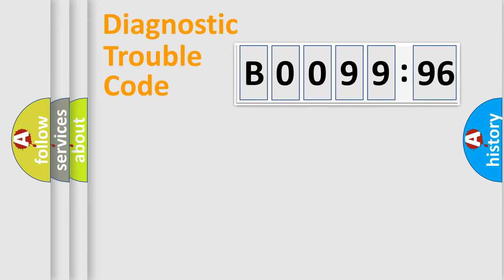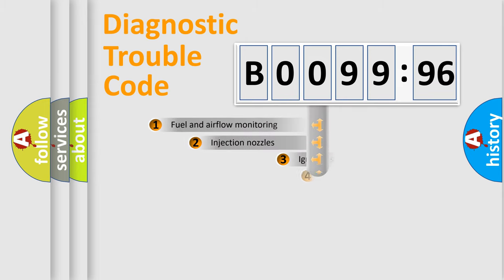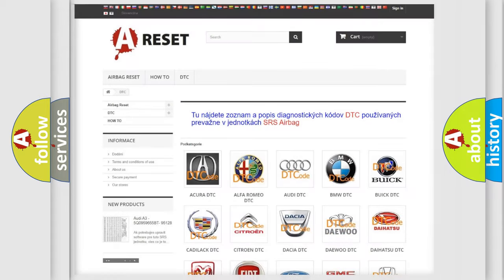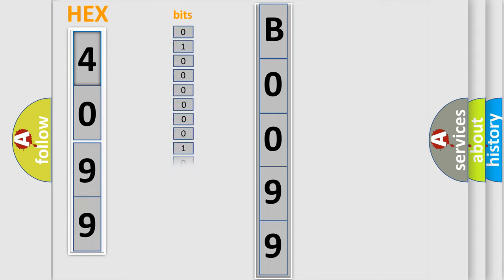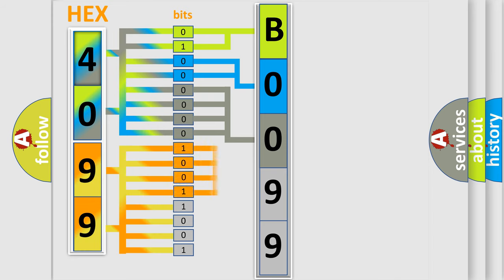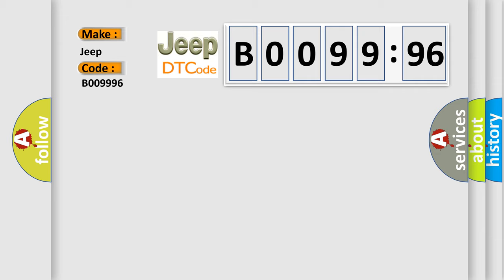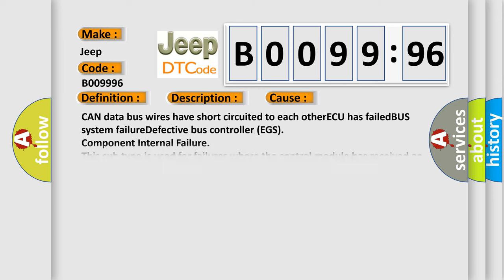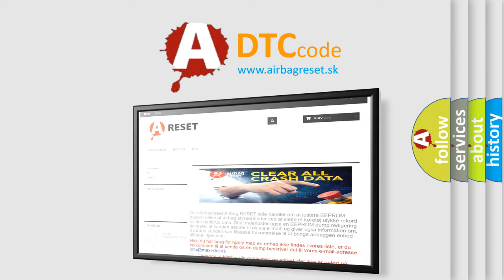DTC Jeep B0099-96 Short Explanation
Contents:
0:21 Basic DTC analysis according to OBD2 protocol standard.
1:48 Insight into programming
2:58 A diagnostically understandable description of the Diagnostic Trouble Code
3:05 Basic error definition

Make:
Jeep
Code:
B0099 96
Definition:
Local CAN, LoCAN Chip Defective
Description:
Cause:
CAN data bus wires have short circuited to each otherECU has failedBUS system failureDefective bus controller (EGS)
Failure Type: